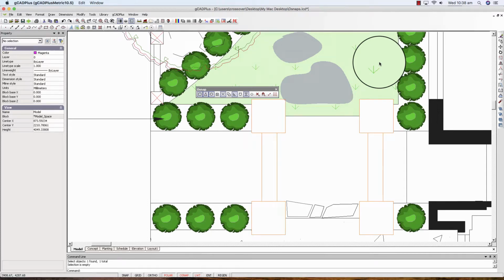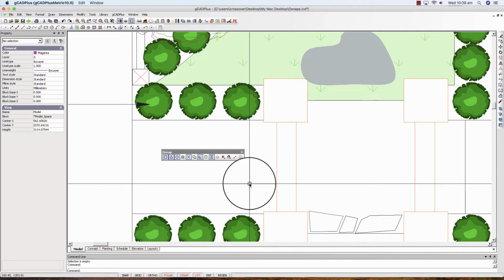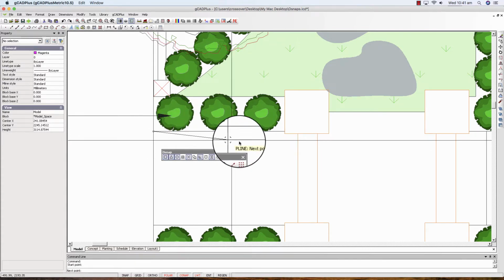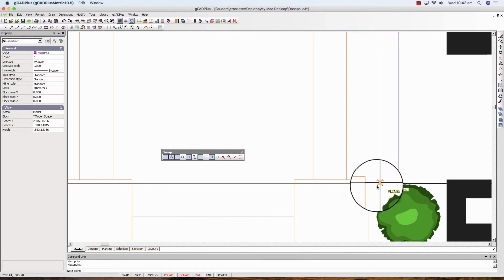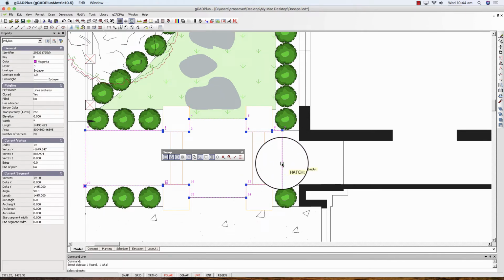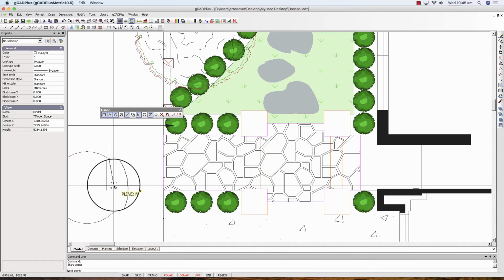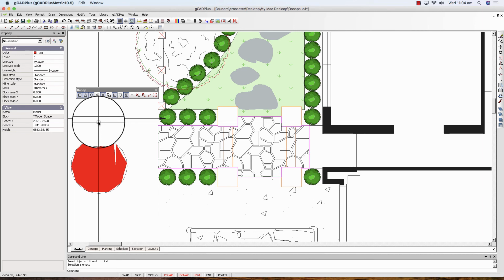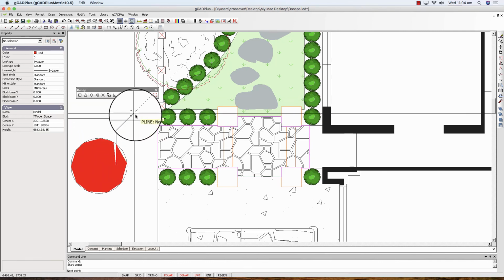Manage osnaps in landscape CAD drawings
Osnaps are used in landscape CAD drawings to ensure that designs are created with precision. When drawing entities such as lines, the start point of the line can be located at control points (grips) on other entities. Osnaps can be single or set in the gCADplus environment such that multiple osnaps are in play while drafting. Here we create a complex polyline to define an area to show some flagstone paving.